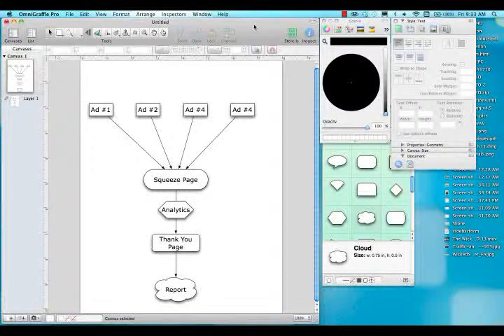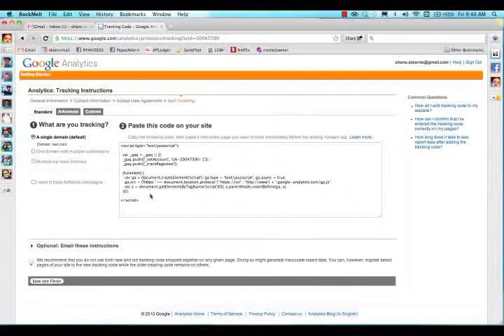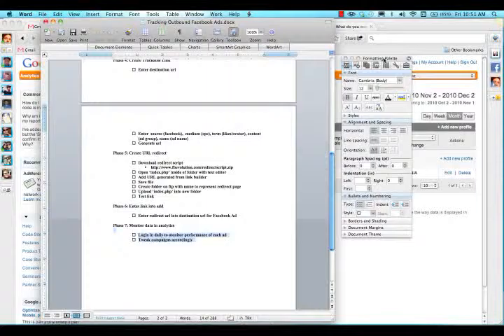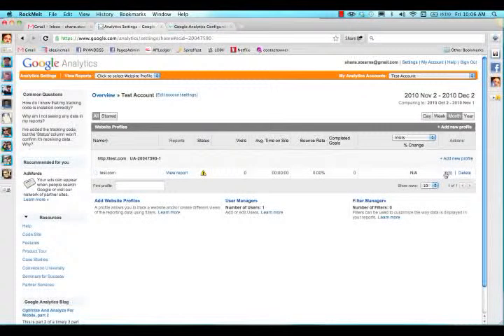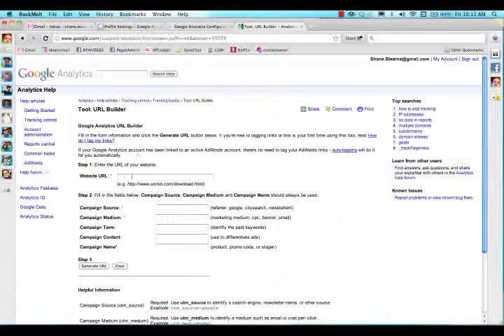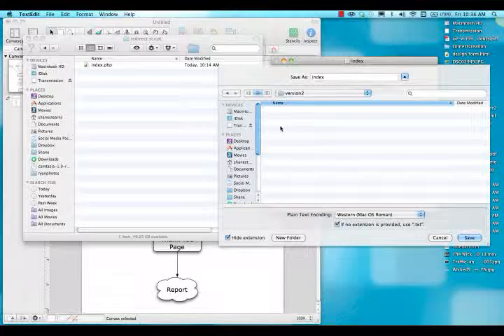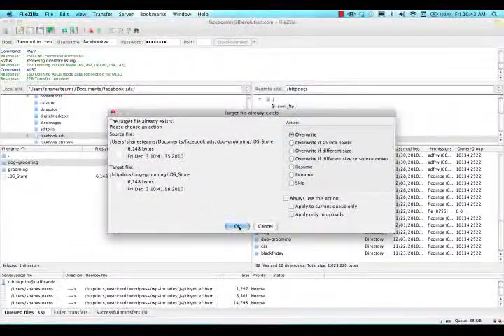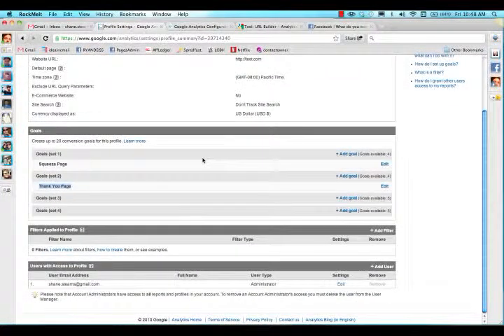How To Track Conversion On Facebook Ads | Complete Tutorial Step By Step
An increasingly popular pay-per-click option these days is Facebook. With Facebook's advanced metrics and ability to serve ads to a wide variety of very specific targets like age, gender, and interests, more and more businesses, large and small, are turning to Facebook to serve ads to their potential customers. With numerous PPC options (including search giant Google) available to advertisers, why are so many people flocking to Facebook? What are the benefits? Downfalls? Let's take a look.

The Good

Facebook is wildly popular. With over 900 million users, many of whom spend multiple hours a day on Facebook, advertisers would have to be crazy to turn down that kind of an audience. Further, more often than not Facebook tracks and knows more about it's users preferences then any other major internet hub but it allows advertisers to target very specific metrics about their potential targets. The ads are non-invasive and, if served properly, hardly look like ads at all. Often the calls to action are not necessarily to buy but rather to investigate a product and service more with in the context of Facebook and the companies' interaction with other Facebook users.

Advertisers also have the option of "bringing a Facebook user's friends" into the fray and showing popular pages someone's friends or family may like that might interest them too. Since "liking" a page is basically innocuous advertisers benefit by introducing a user to their product or service but not forcing them to make a decision about purchasing. This appeals to our nature as humans to procrastinate and investigate.

The Not-So Good

While Facebook boasts a ton of traffic, millions of hours a day, most, if not all those users are not there to shop, buy, or be solicited to. When someone Google searches something, for instance, they may be in any number of the phases of shopping. So when Google serves them a search result and some ads the likelihood that they are looking to buy or at least pricing is high. When someone is on Facebook they are connecting with friends or family, uploading pictures from a trip, and generally interacting with people. They are not necessarily in any phase of shopping for a product. This is why Facebook's click-through-rate is notoriously low. Beyond that it is hard to say exactly how many people act upon an ad even if they do click through.

Take Away

It is necessary for businesses to realize that the quality of ads they serve on Facebook must be high. They must be informative and relevant. They must not be intrusive and they must not be the companies' only avenue of advertising. Do your research and test everything. See what works best for YOU and your company not other people.

If you want to learn more about this and more about internet marketing, make money from home, SEO, Traffic, Facebook Advertising, Bing PPC, PPc, You can simply subscribe to my You are free to unsubcribe anytime you want.